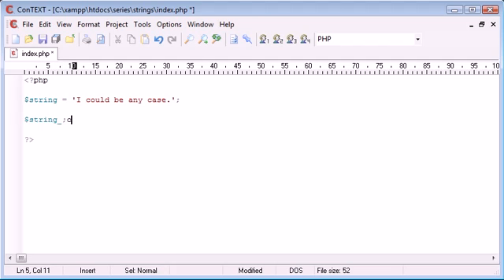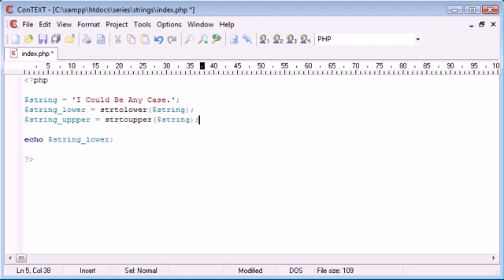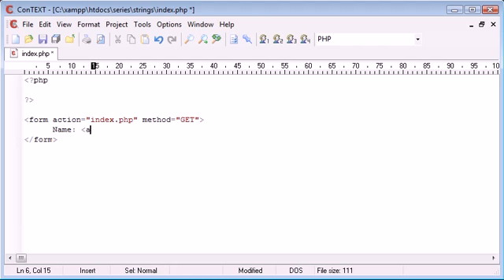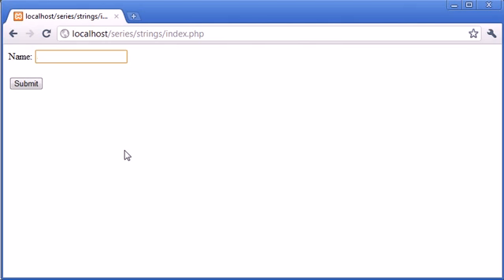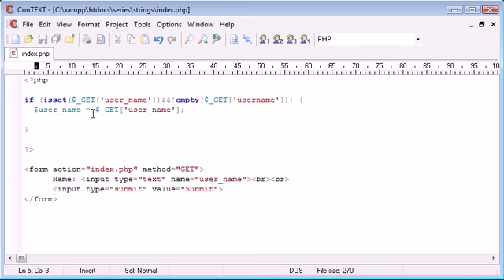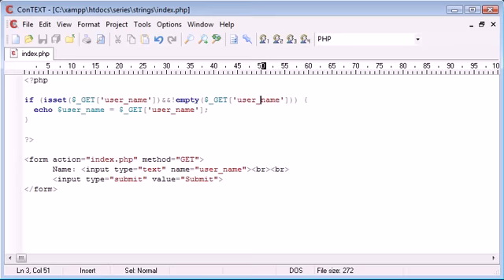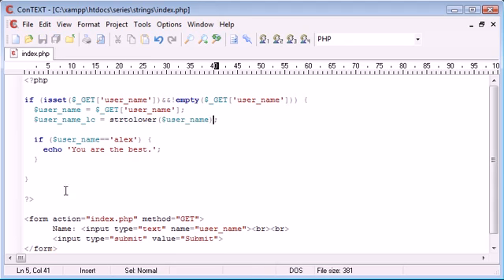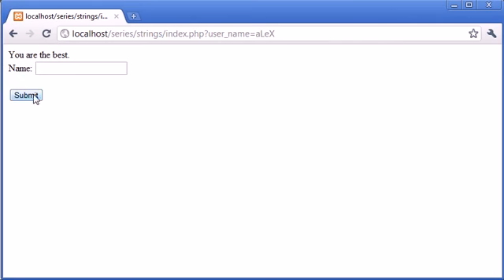Beginner PHP Tutorial 47 String Functions Upper Lower Case Conversion ‏